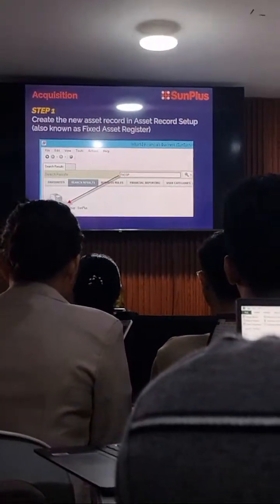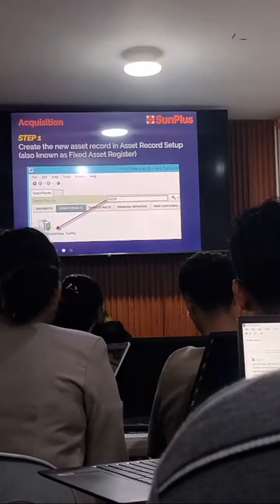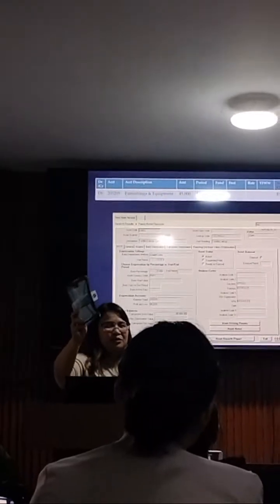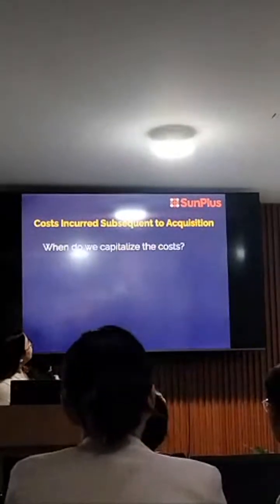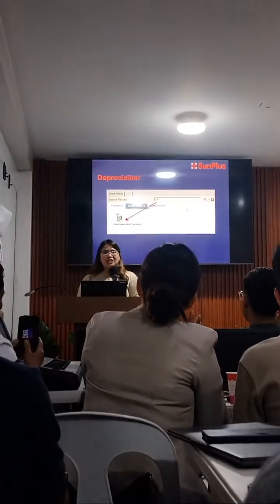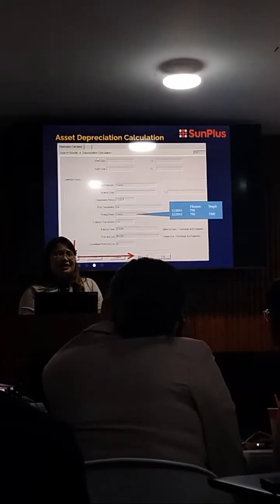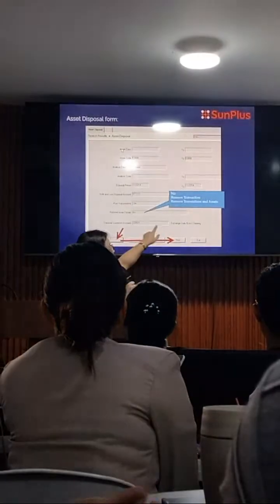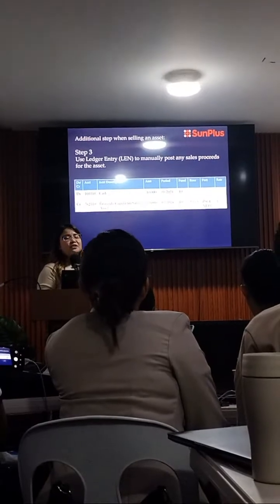ASSET DEPRECIATION EXPENSE ACCOUNTING_Sunplus Workshop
SUNPLUS WORKSHOP